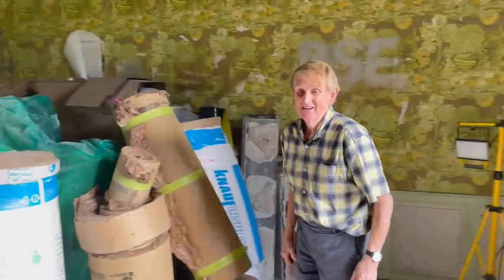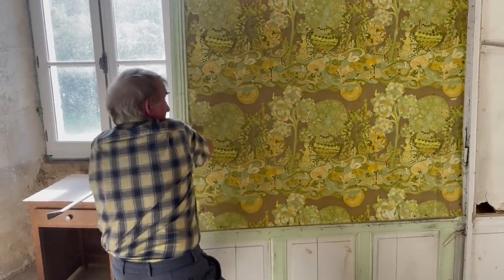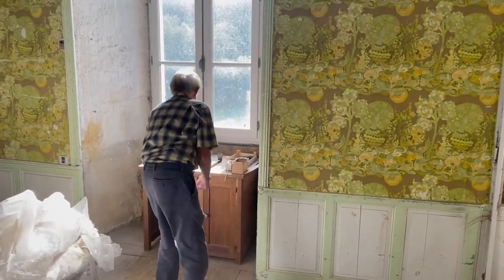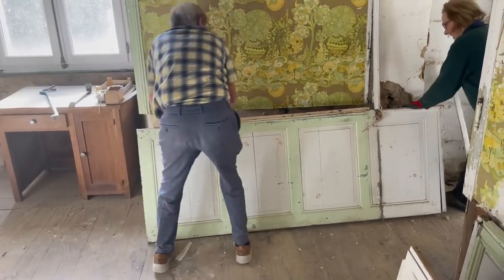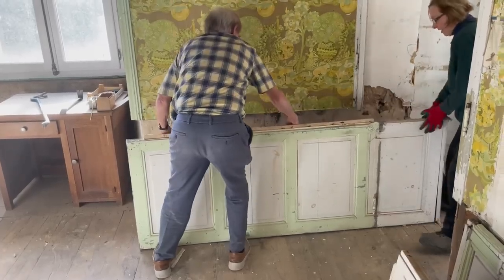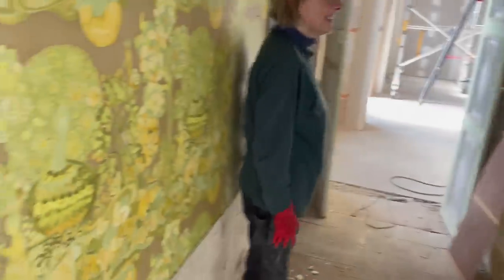Van Helsings first steps outside.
Life at Chateau de Soulages. Going to the Local Market, Continue with The Ballroom, Vivian in Action and Van Helsings first steps outside.